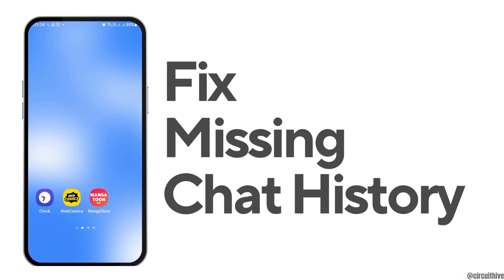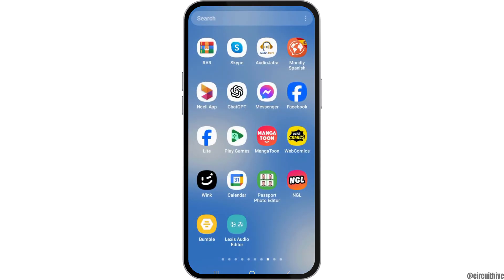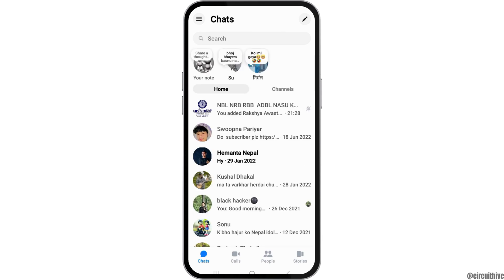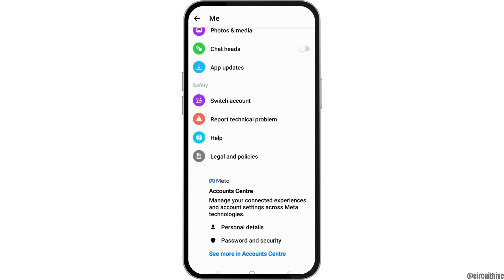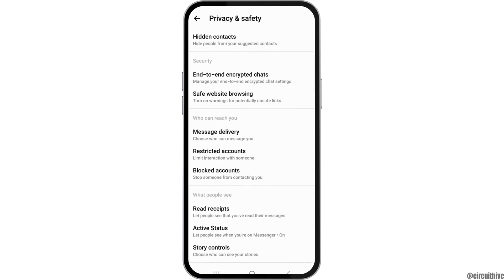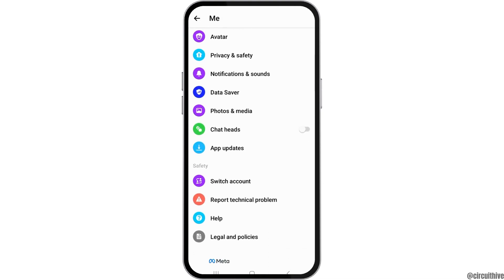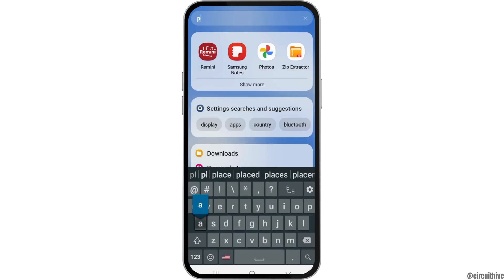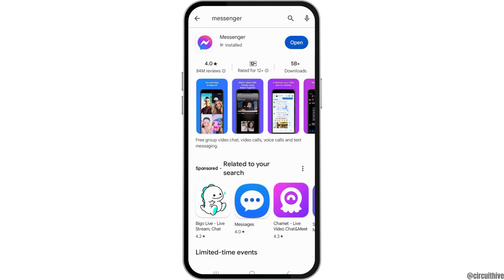Missing chat history sync now messenger FIX!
Experiencing issues with missing chat history sync on Facebook Messenger and feeling frustrated? You're not alone! In this comprehensive tutorial, we'll guide you through the step-by-step process of fixing the missing chat history sync issue on Messenger, ensuring you can access your conversations seamlessly across devices.

In this tutorial:
0:00 - Introduction
0:05 - How to Fix Messenger Missing Chat History Sync Now Option Not Showing Problem Solve (2024 Update)

Join us as we explore various troubleshooting methods to resolve the missing chat history sync issue on Messenger. Whether you're using Messenger on iOS or Android, we've got you covered! From checking app settings to ensuring a stable internet connection and updating the Messenger app, we'll cover everything you need to know to restore your chat history sync.

Get ready to regain access to your conversations on Messenger by watching our comprehensive tutorial today!